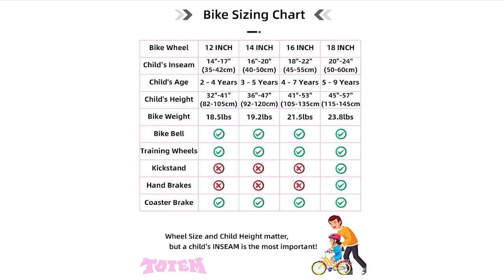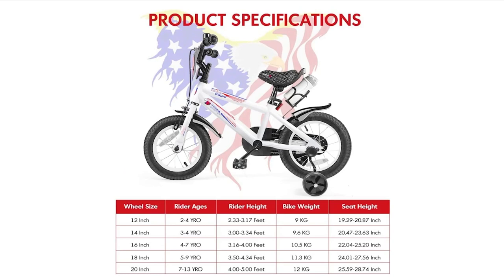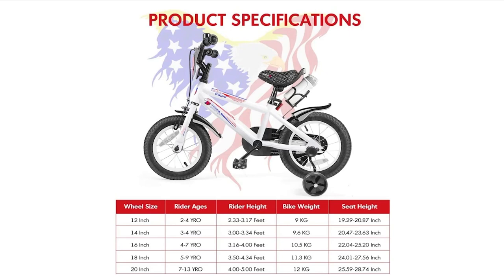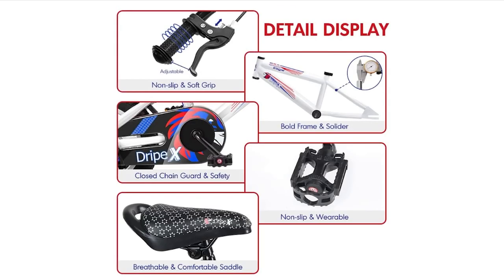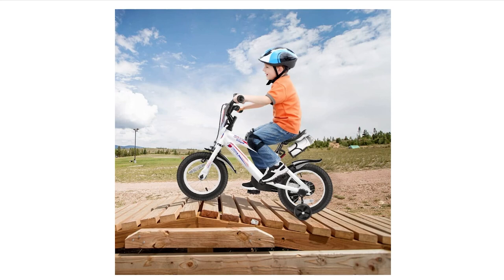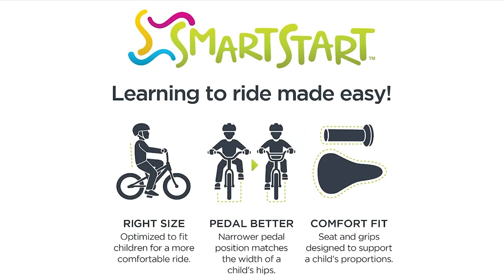Best Bike With Training Wheels For Kids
1. RoyalBaby Freestyle Kids Bike
On Amazon

2. Nickelodeon Paw Patrol Kids Bike
On Amazon

3. Magna Dynacraft Major Damage Bike
On Amazon

4. Huffy Kid Bike
On Amazon

5. Coewske Kid's Bike Steel Frame Children Bicycle
On Amazon

6. Joystar Kids Bike
On Amazon

7. Dripex Kids Bicycles
On Amazon

8. Schwinn Scorch Boy's Bike
On Amazon

00:00 Intro
00:44 1. RoyalBaby Freestyle Kids Bike
02:10 2. Nickelodeon Paw Patrol Kids Bike
03:18 3. Magna Dynacraft Major Damage Bike
04:28 4. Huffy Kid Bike
05:52 5. Coewske Kid's Bike Steel Frame Children Bicycle
07:04 6. Joystar Kids Bike
08:46 7. Dripex Kids Bicycles
10:37 8. Schwinn Scorch Boy's Bike